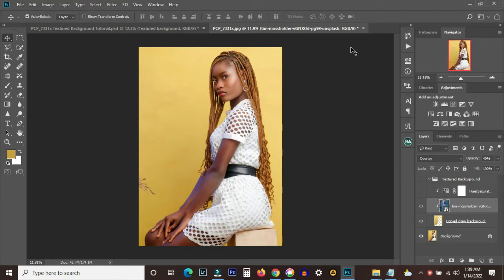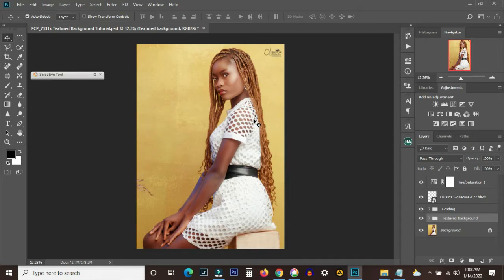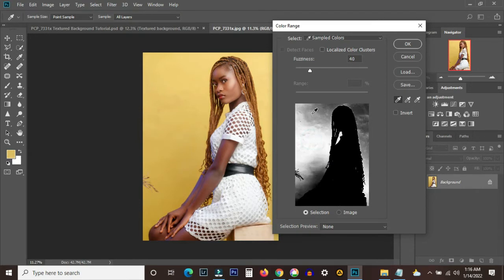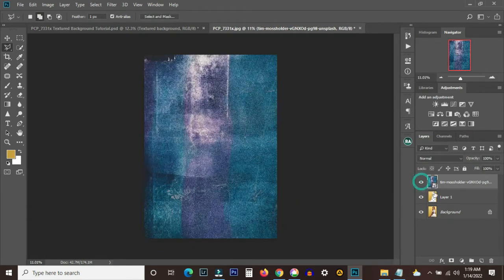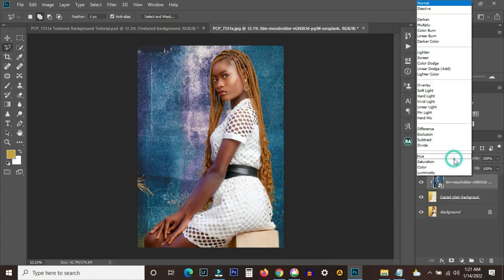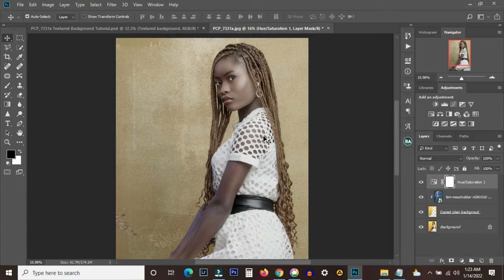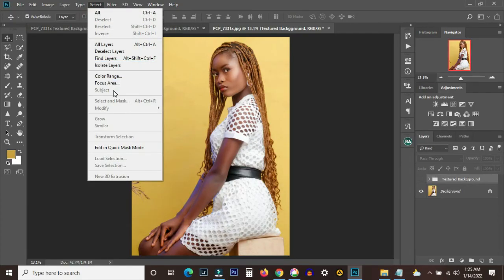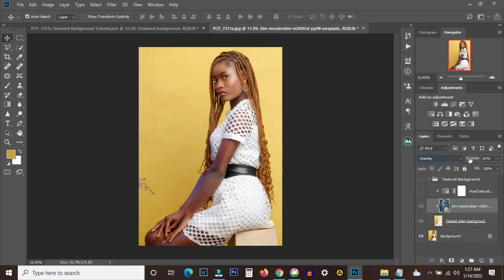ADD TEXTURE TO PHOTOGRAPHY BACKDROP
FACEBOOK: Pascal Concepts Photography Page

SOUND
Solomon Lange : Masoyina